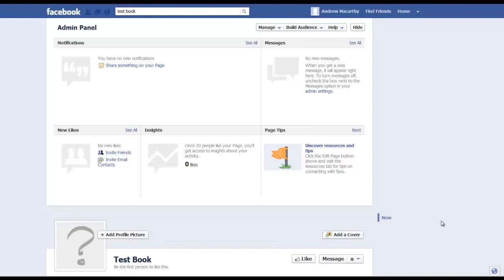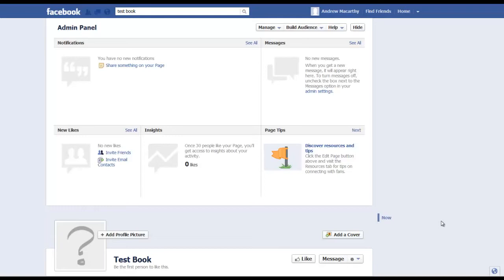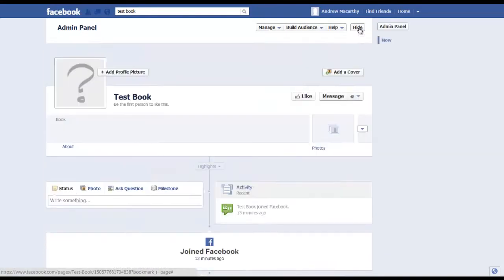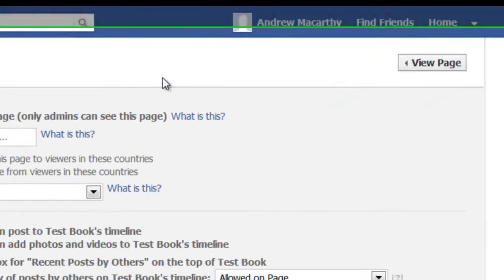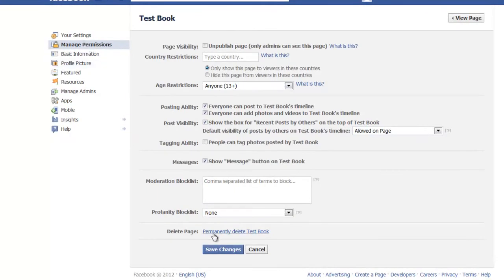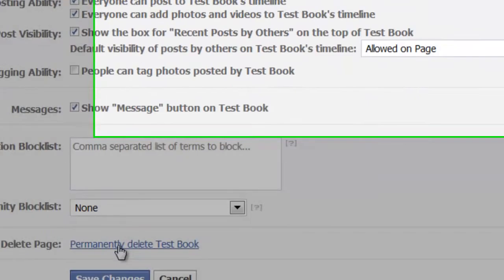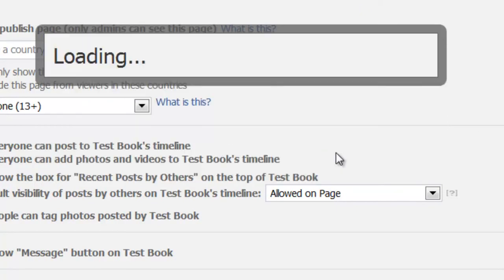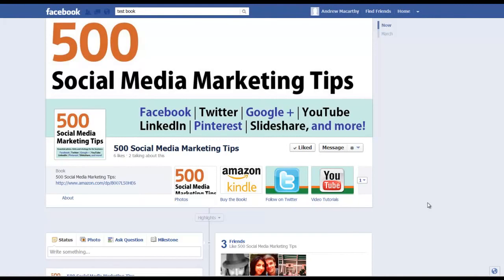How to Delete A Facebook Page | Fan Page, Brand Page, etc.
Buy 500 Social Media Marketing Tips:
Amazon US (Kindle)
Amazon UK (Kindle)